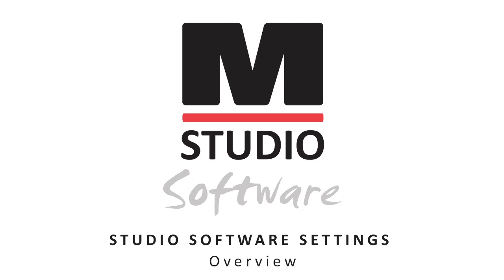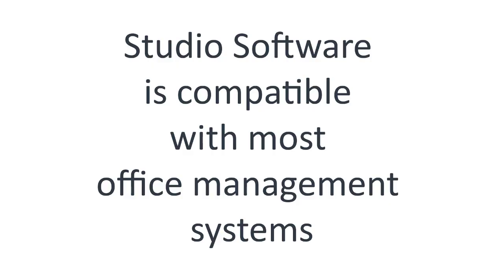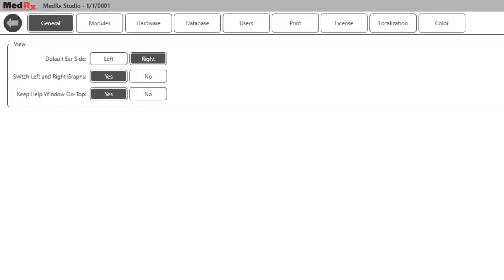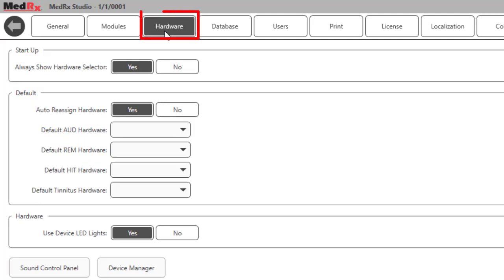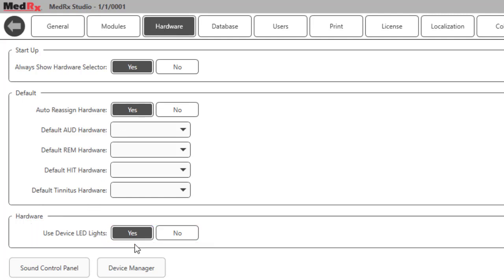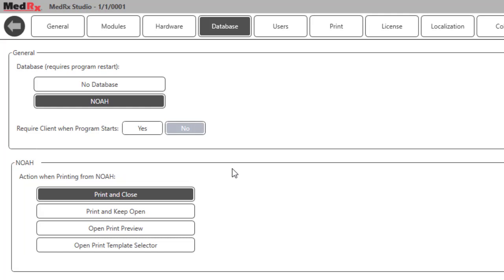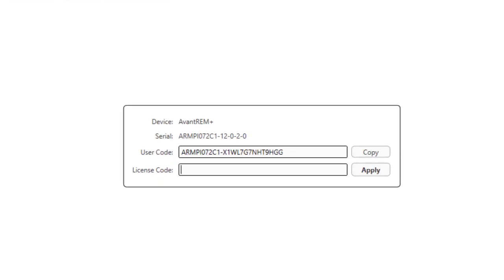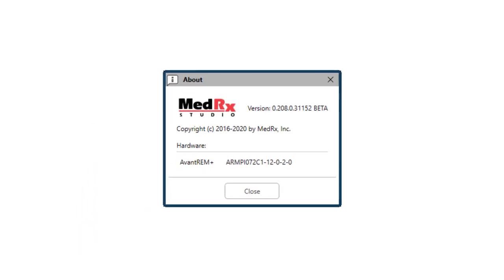StudioSoftware Overview Settings 9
Launch the software and set the overall view of the Studio Software Suite to your preferences